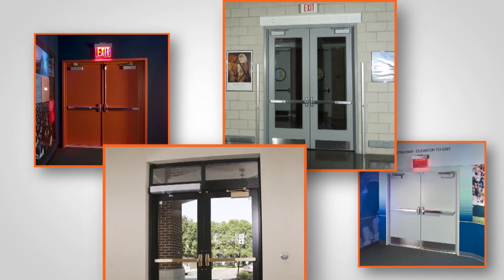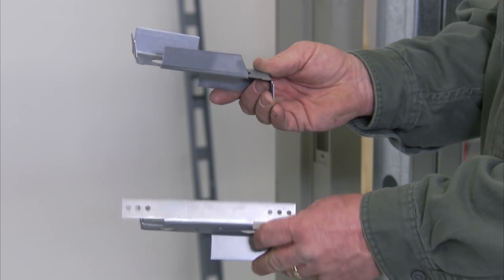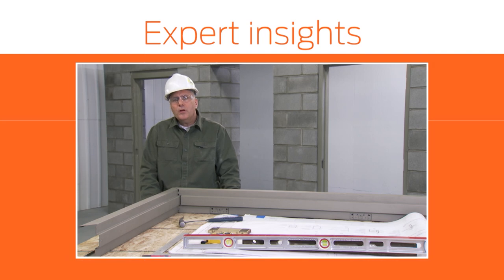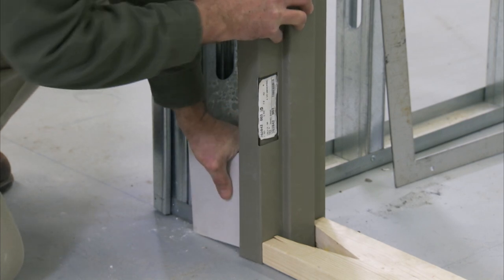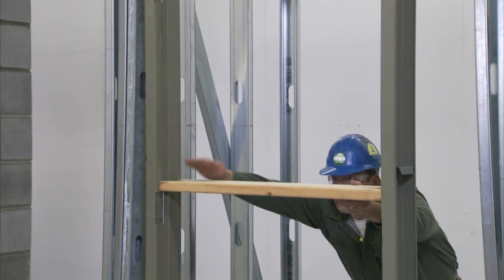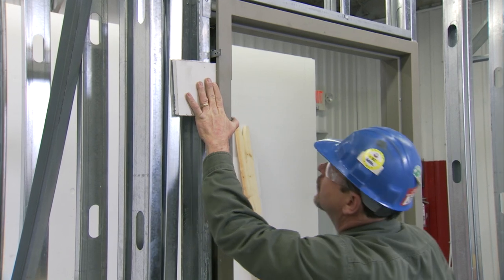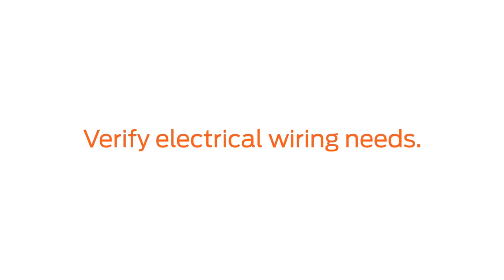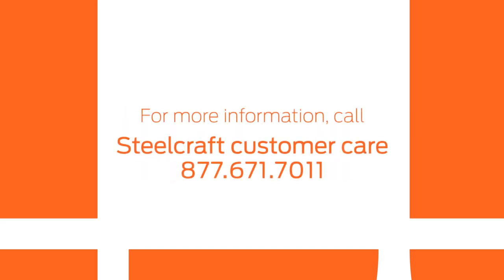How to Install a Steel Door Frame in Steel Stud Construction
This video demonstrates how to install a Steelcraft hollow metal (steel) frame into steel stud construction, with expert insights and tips from industry professionals.

Skip to:
1:07 Frame prep
3:50 Standing the frame
5:39 Stud fastening
8:00 Drywall install

Expert Insights:
1:35 Check the flooring
2:43 KD frame connections
3:22 Removing the shipping bar
6:42 Wood stud anchors
8:24 Fitting drywall around the frame